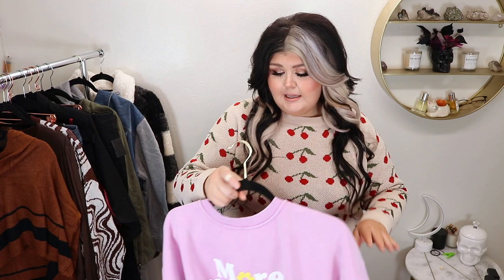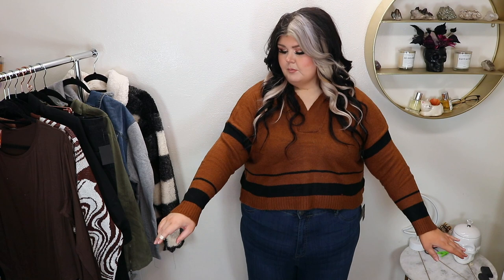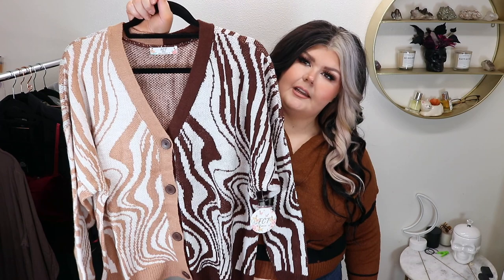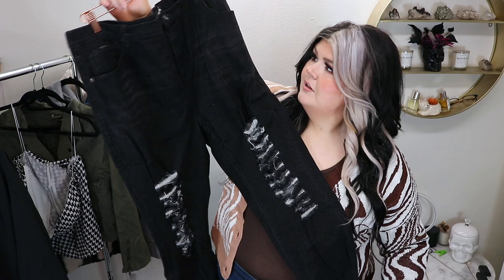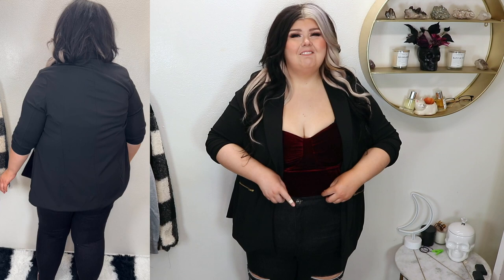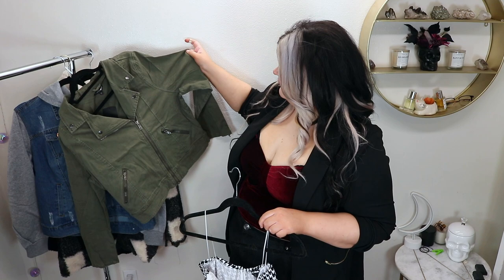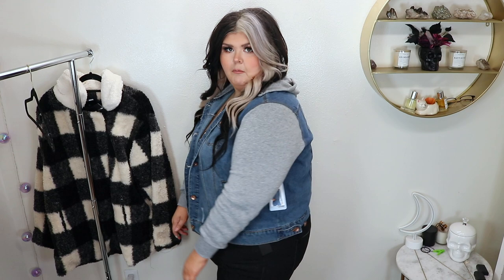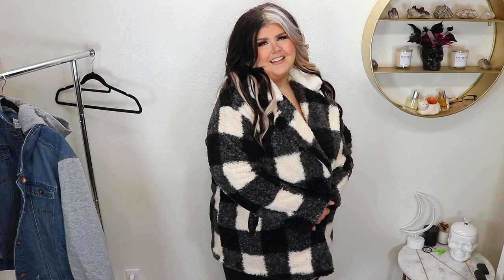FASHION NOVA SALE +Try On Haul | Size 3X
@FashionNovaCurve By @FashionNova

Thank you so much to Fashion Nova for working with me on this video by supplying the clothing!

LINKS & MY STATS

FULLEST PART OF BUST - 51"
WAIST -  47.5"
HIPS - 54"
HEIGHT - 5'9